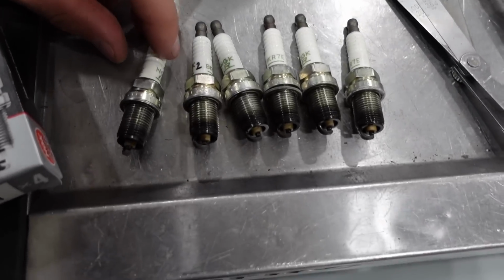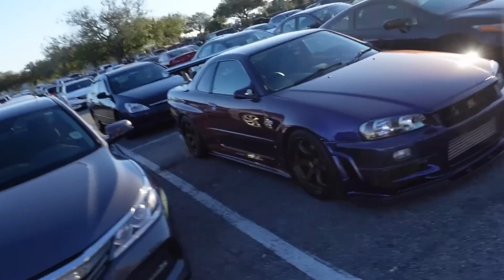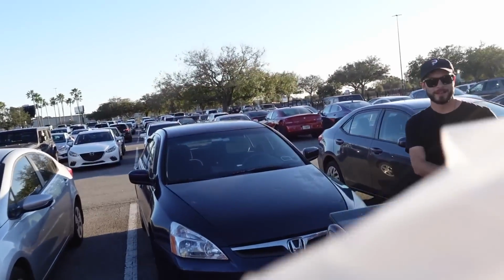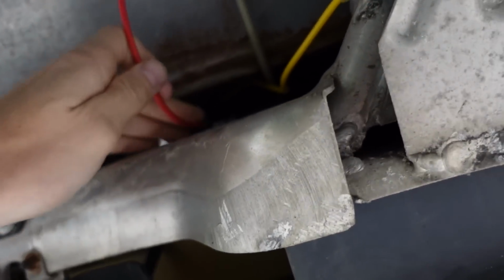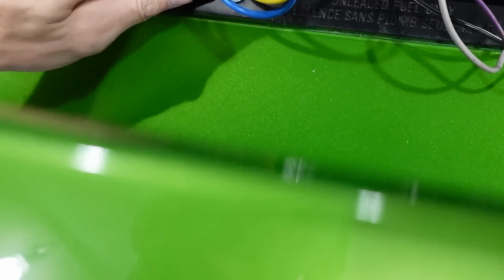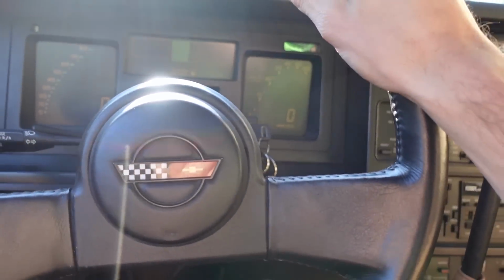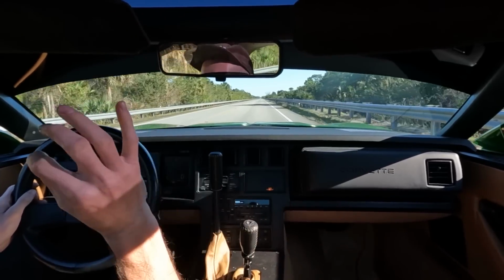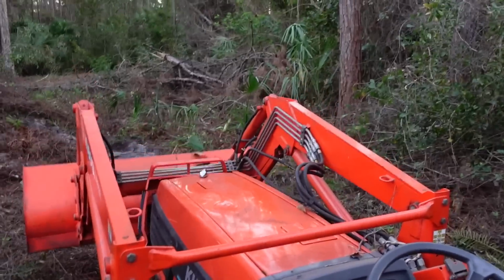Biggest Move for my Clothing Brand EVER!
Get your NGK/NTK Ignition parts at Autozone to get 4x entries for a chance to win a trip to FDLB and ride with me on the streets of Long Beach to learn more and claim your free entry!

FASHION PLACE MALL - MURRAY,UT
SANTA ANITA MALL - ARCADIA, CA
MEADOWOOD MALL - RENO, NV
ALA MOANA - HONOLULU, HI
TYSONS CORNER CENTER-MCLEAN,VA
PLAZA LAS AMERICAS-SAN JUAN,PR
THE SHOPS AT MONTEBELLO- CA
FASHION FAIR - FRESNO, CA
NORTHRIDGE CENTER- CA
GALLERIA @ TYLER- RIVERSIDE,CA
PROMENADE MALL- TEMECULA, CA
OUTLETS AT TEJON RANCH - CA
ONTARIO MILLS- ONTARIO, CA
ARROWHEAD TWN CTR-GLENDALE, AZ
KA MAKANA ALI'I - KAPOLEI, HI
VALLEY FAIR - SANTA CLARA, CA
MIROMAR OUTLETS -ESTERO, FL
MALL OF AMERICA-BLOOMINGTON,MN
MALL OF GEORGIA - BUFORD, GA
ORLANDO PREMIUM OUTLET- FL
FLORIDA MALL- ORLANDO, FL
CRABTREE VALLEY MALL-RALEGH NC
LENOX SQUARE - ATLANTA, GA
ROOSEVELT FIELD-GARDENCITY,NY
SAWGRASS MILLS - SUNRISE, FL
ARIZONA MILLS- TEMPE, AZ
WEST COVINA- CA
COLUMBIA CENTER- KENNEWICK, WA
VISALIA MALL- CA
THE OUTLETS AT ORANGE - CA
GRAND PRAIRIE PREM OUTLETS- TX
ARDEN FAIR - SACRAMENTO, CA
PACIFIC VIEW MALL- VENTURA, CA
LOS CERRITOS CTR- CERRITOS, CA
BAYBROOK MALL- FRIENDSWOOD,TX
HAYWOOD MALL - GREENVILLE, SC
WAKIELE PREMIUM OUTLET - HI
STONERIDGE MALL- PLEASANTON,CA
EDISON MALL - FT MYERS, FL
QUEEN KA'AHUMANU - KAHULUI, HI
CARLSBAD PREMIUM OUTLETS- CA
PRINCE KUHIO PLAZA - HILO, HI
GALLERIA DALLAS- TX
SUGARLOAF MILLS-LAWRNCEVILL GA
STREETS @ SOUTHPOINT-DURHAM,NC
ALDERWOOD MALL - LYNNWOOD, WA
FLATIRON CROSSING-BROMFIELD,CO
IRVINE SPECTRUM - CA
NORTH STAR MALL-SAN ANTONIO,TX
STONEBRIAR CENTRE - FRISCO, TX
WILLOW BROOK MALL - HOUSTON,TX
THE WOODLANDS- TX
VALLEY PLAZA- BAKERSFIELD, CA
NORTH COUNTY- ESCONDIDO, CA
GILROY PREMIUM OUTLET - CA
INGRAM MALL - SAN ANTONIO, TX
VICTORIA GARDENS-RNCHO CMGA,CA
PEARLRIDGE CENTER - AIEA, HI
SCOTTSDALE FASHION SQUARE-AZ
CIELO VISTA MALL - EL PASO, TX
GREAT MALL- MILPITAS, CA
GALLERIA ROSEVILLE - CA
OPRY MILLS- NASHVILLE, TN
GRAPEVINE MILLS- TX
PARKS AT ARLINGTON - TX